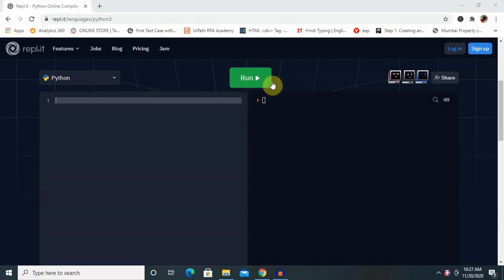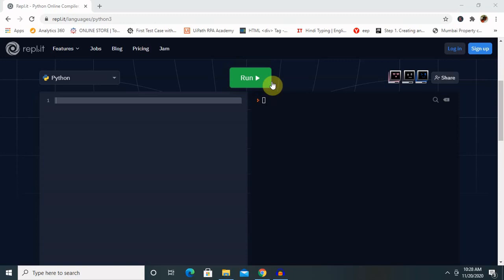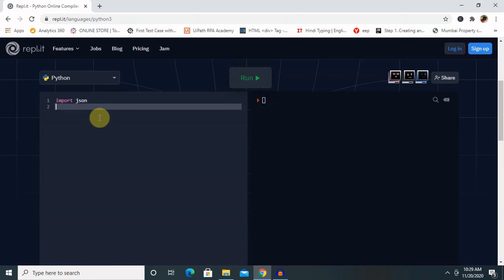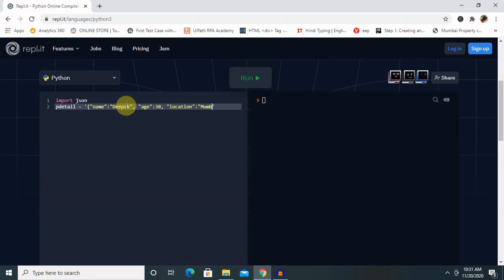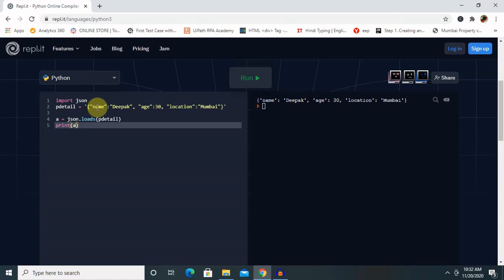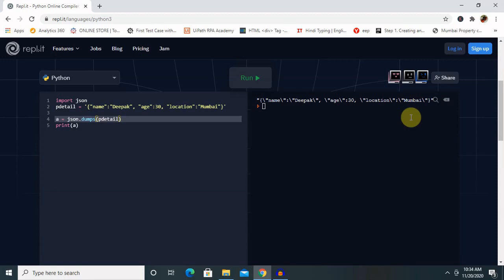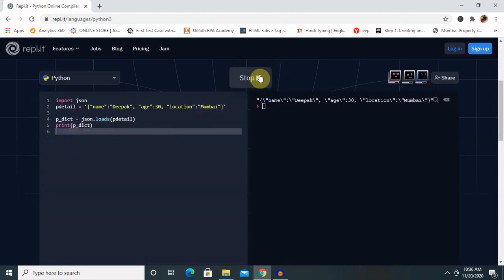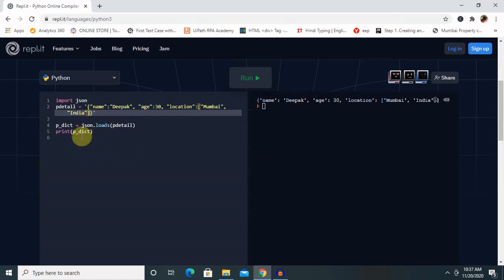Json in Python | Python tutorial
JSON is JavaScript Object Notation. It means that a script (executable) file which is made of text in a programming language, is used to store and transfer the data. Python supports JSON through a built-in package called json. To use this feature, we import the json package in Python script. The text in JSON is done through quoted string which contains value in key-value mapping within { }. It is similar to the dictionary in Python. JSON shows an API similar to users of Standard Library marshal and pickle modules and Python natively supports JSON features.

It's common to transmit and receive data between a server and web application in JSON format.